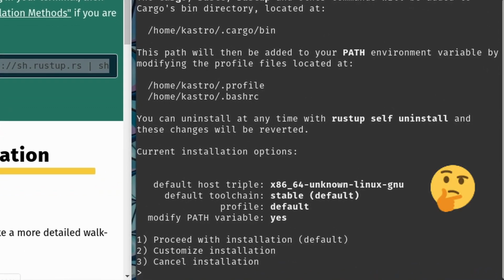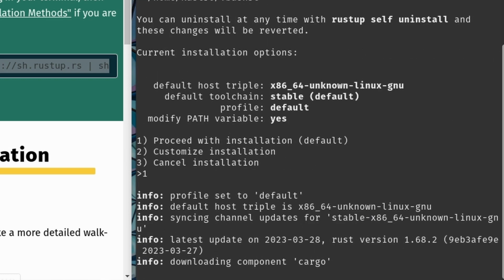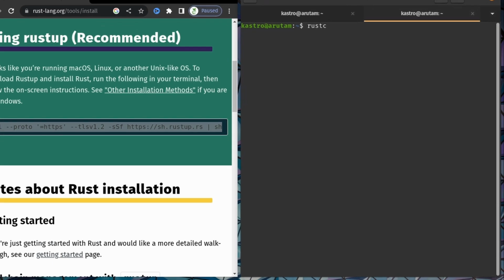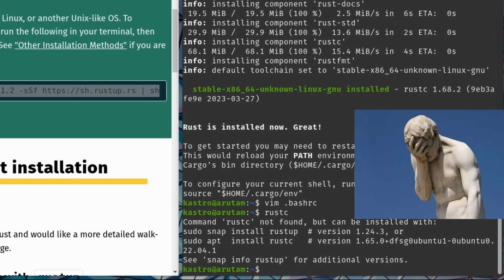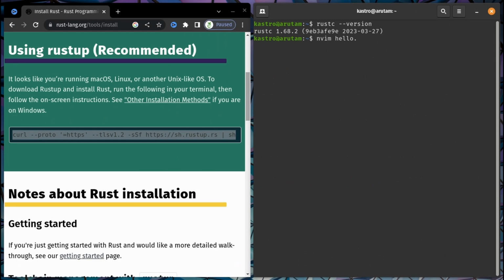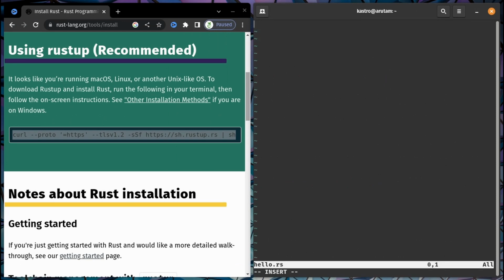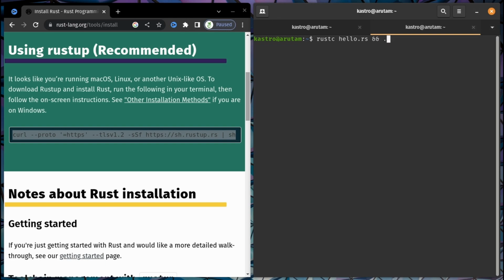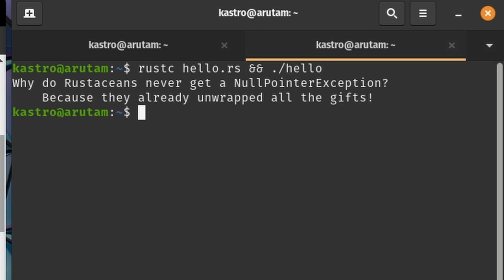"How to Unlock Hidden Power? Installing Rust on Ubuntu 22.04!"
In this video, we're going to show you how to unlock hidden power in your Ubuntu 22.04 system by installing Rust on it.

If you're looking to get more out of your Ubuntu system, then you need to install Rust on it. Rust is a powerful programming language that can help you solve problems faster and make your system more versatile. In this video, we'll show you how to install Rust on Ubuntu 22.04 and get the most out of your system!

Chapters
00:30 Select default install
01:05 Check rust compiler version
01:18 Create hello world program
01:35 Compile and execute program